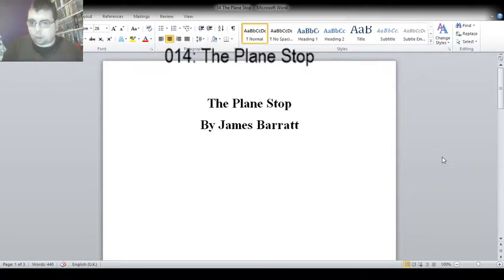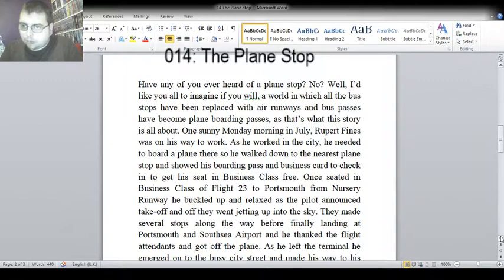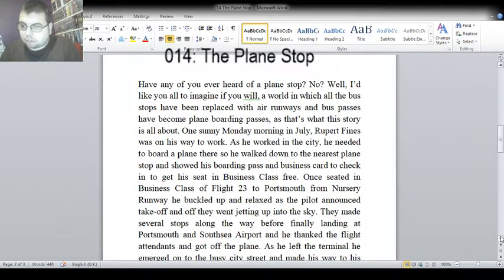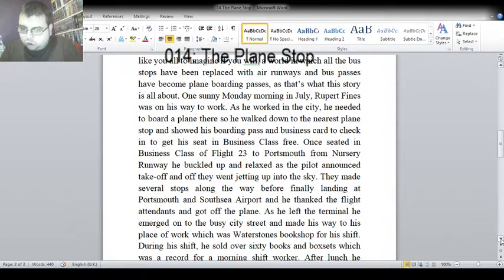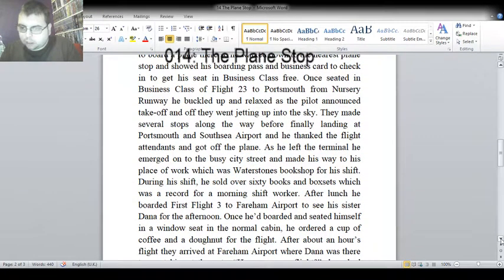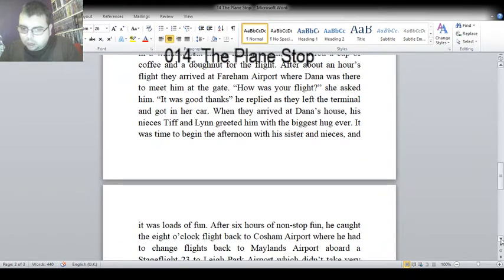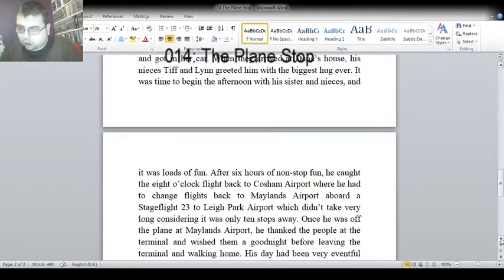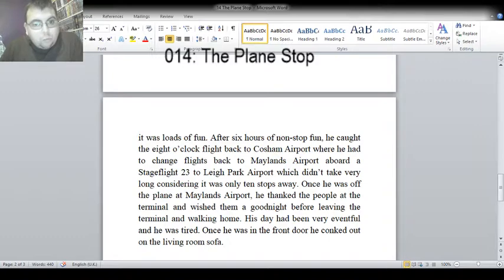014: The Plane Stop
This is episode 14 of AWJB, in which I read my 14th short story "The Plane Stop". And guess what, YOU can read along